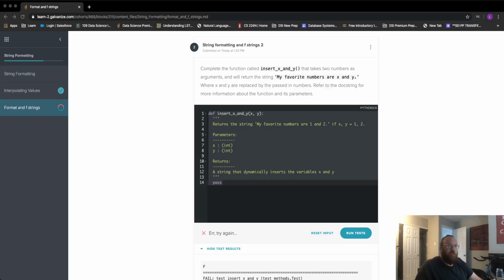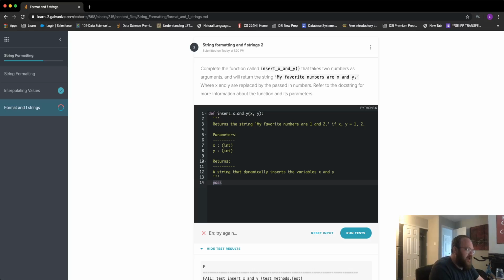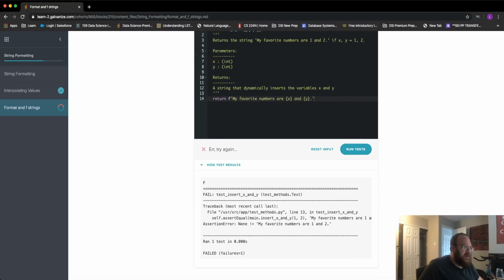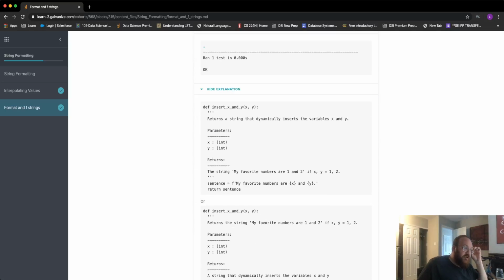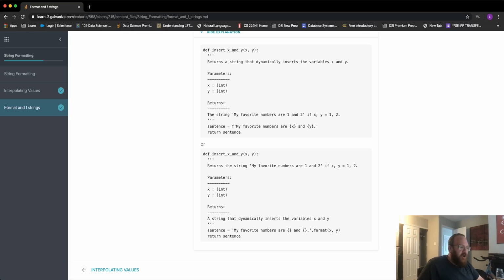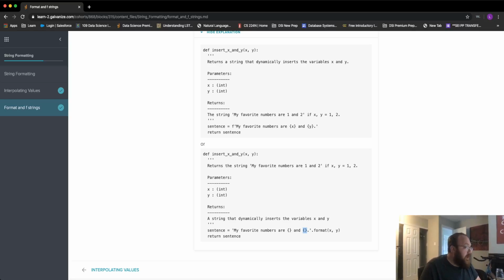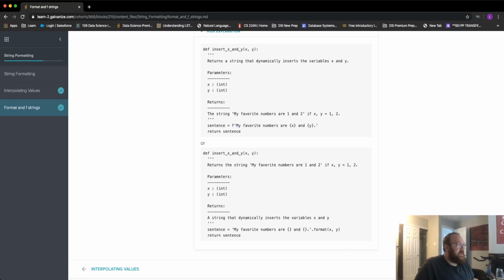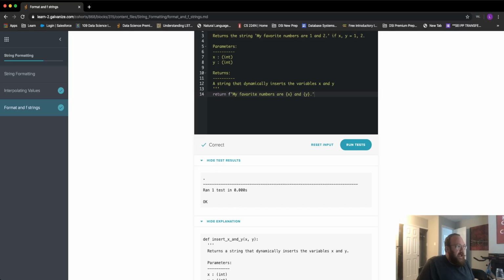String Formatting - Format and f strings - Challenge #2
Lance Barto shows a solution to the second challenge on this